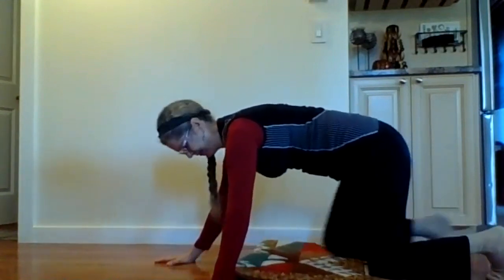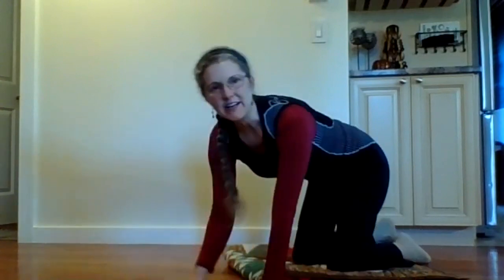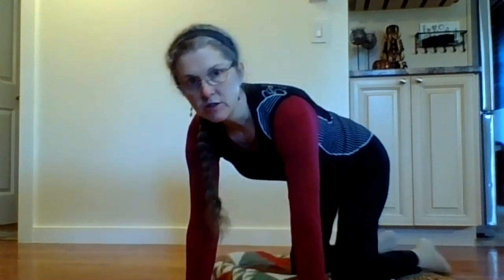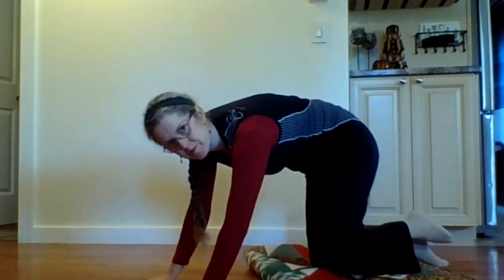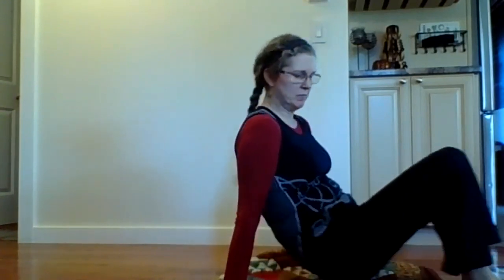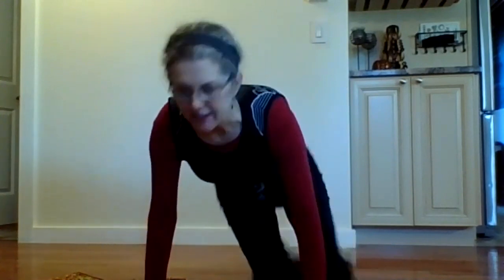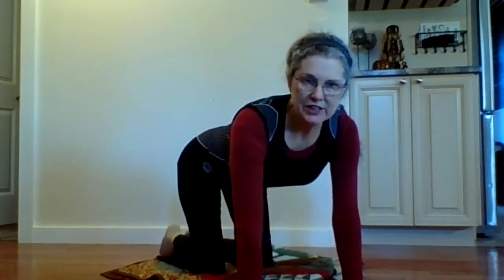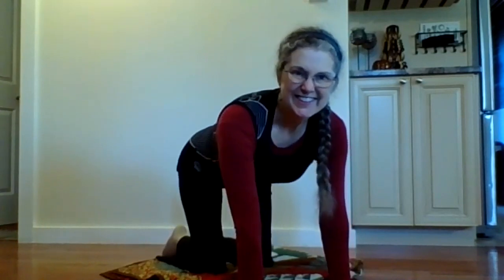Undulation Book Read Along - 3rd Installment - Low Back & Hips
The author covers the Low Back & Hip undulations from "Undulation: Relieve Stiffness and Feel Young." These five exercises (Cat-Cow, Sacrum Stabilizer, Pelvic Tilt Plus, Happy Dog, and Hip Hiker) nourish the intervertebral discs and spinal ligaments and establish better range of motion and proprioception to keep your spine healthy.